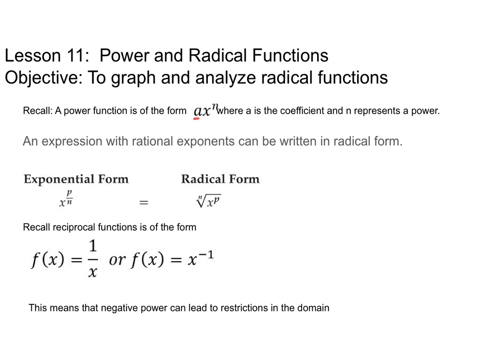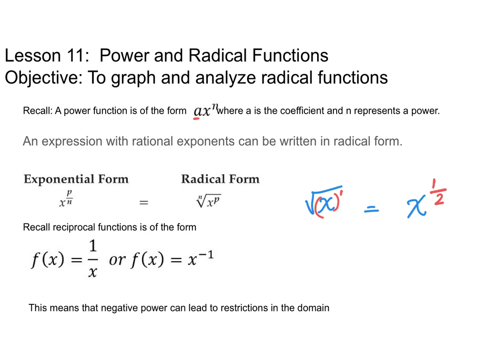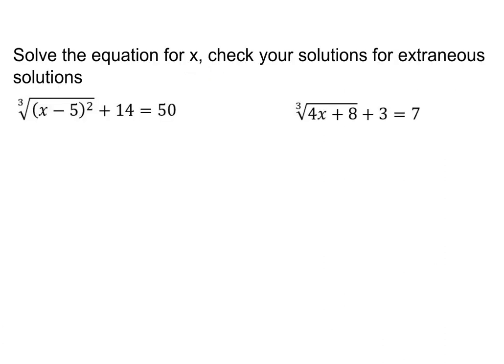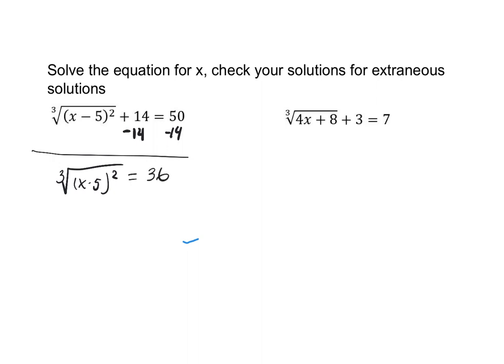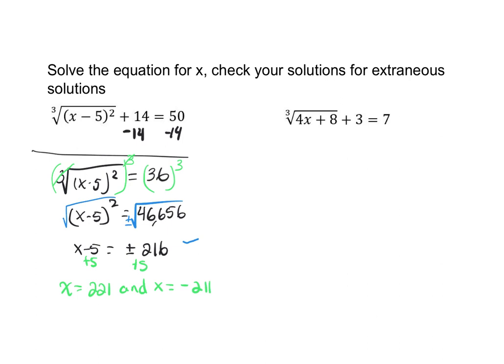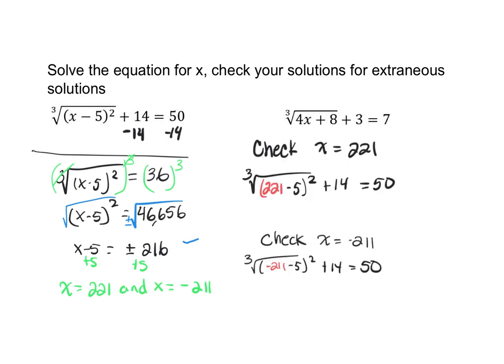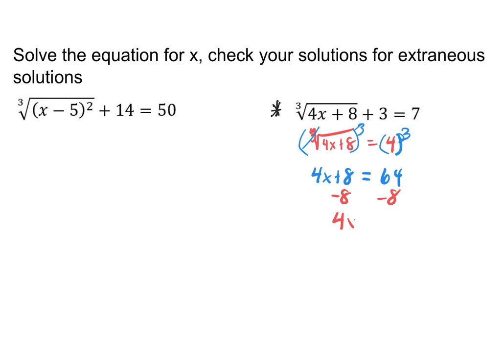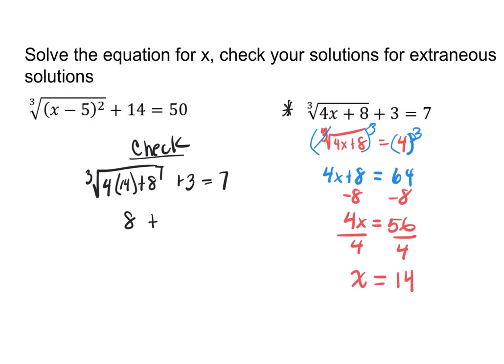Lesson 11_ Radical and Power Functions